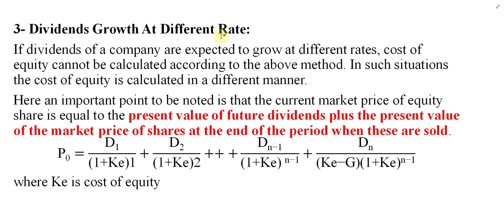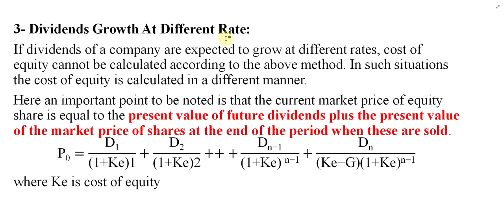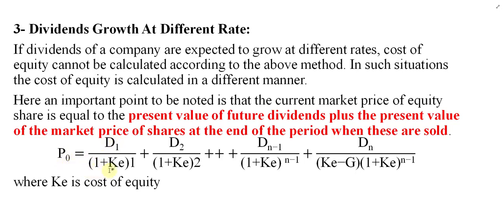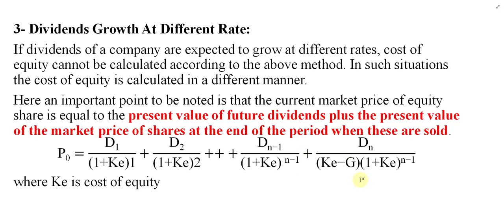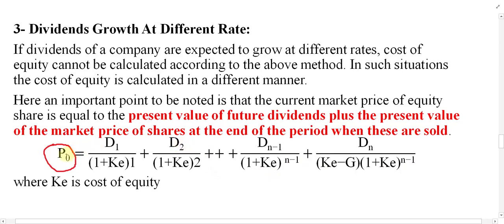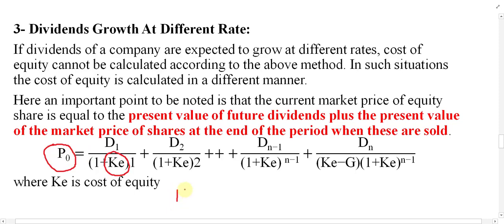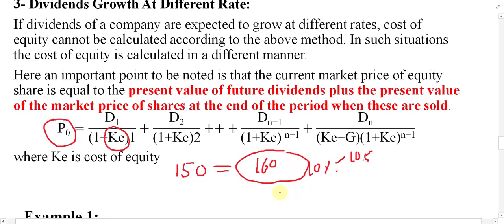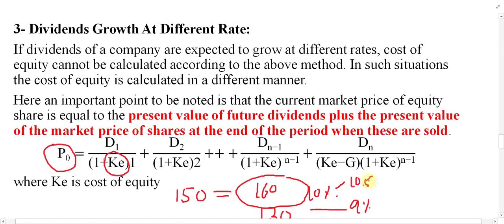Lecture 64: What is the Dividends Growth at Different Rate Method to calculate the cost of equity?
this video explains the "Dividends Growth at Different Rate Method" in order to calculate the cost of equity share capital.